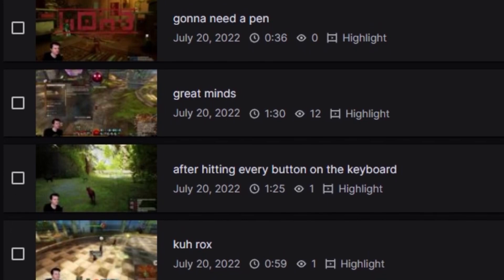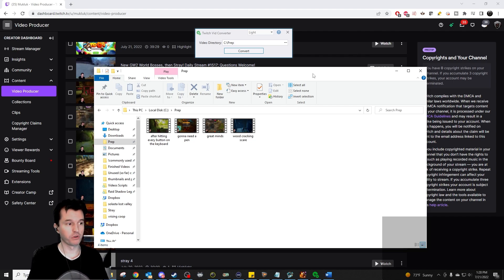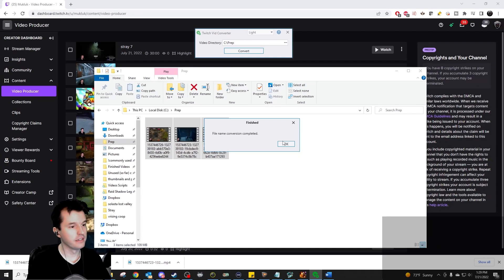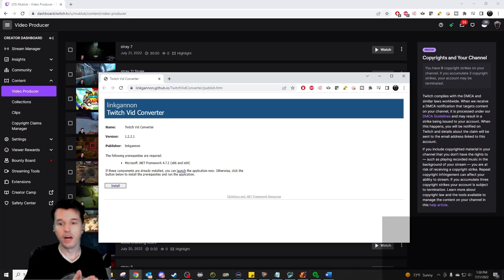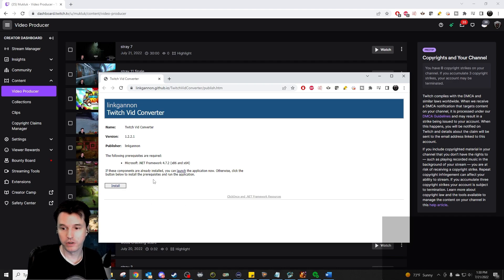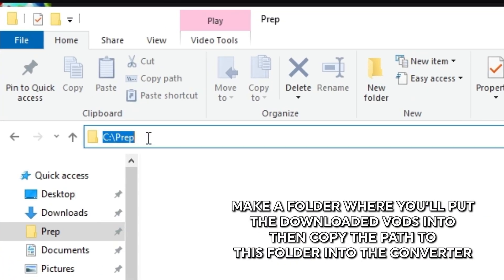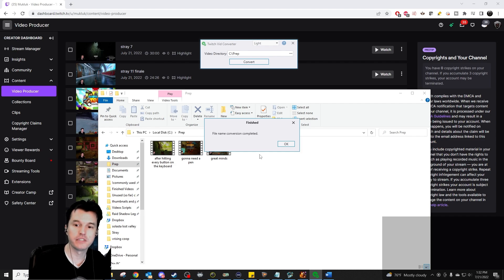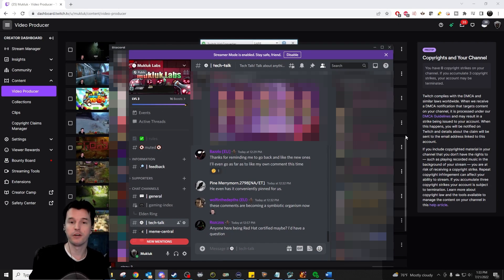This Program Fixes Twitch Filenames!